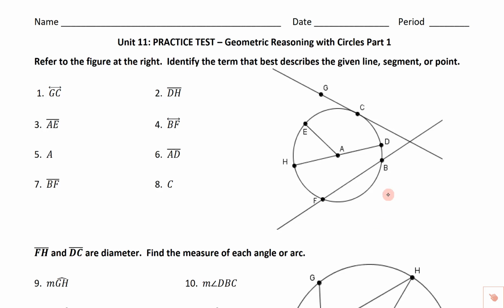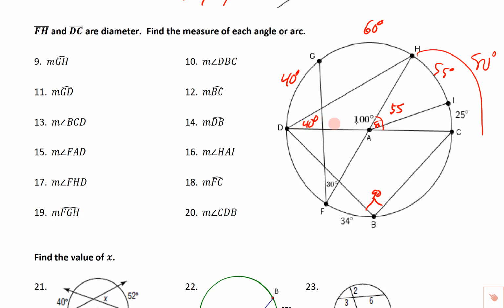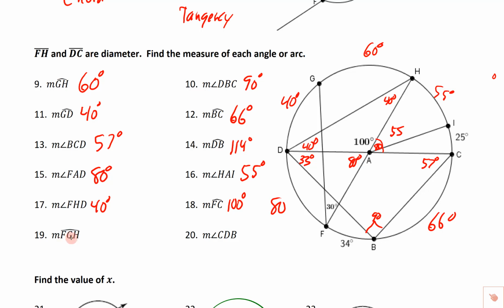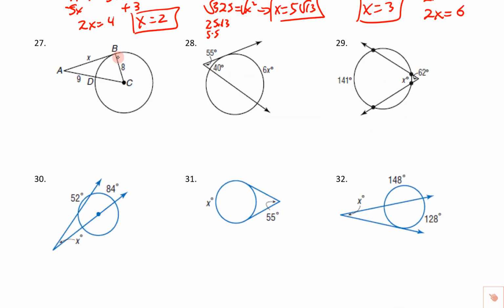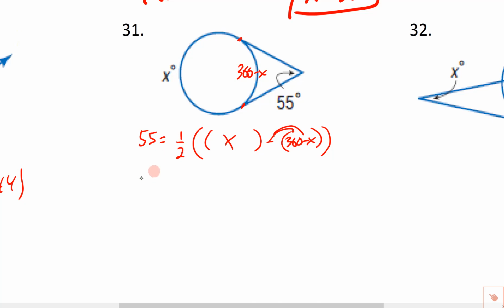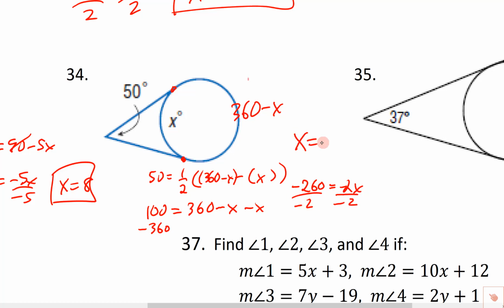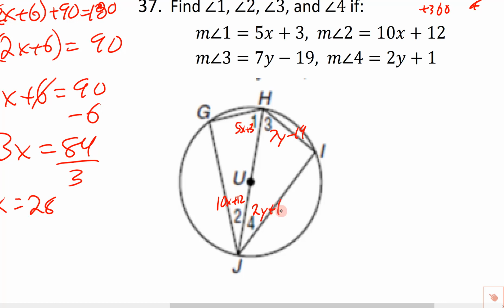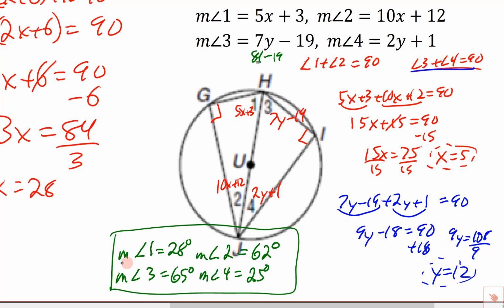PRACTICE TEST- Unit 11- Geometric Reasoning With Circles Part 1